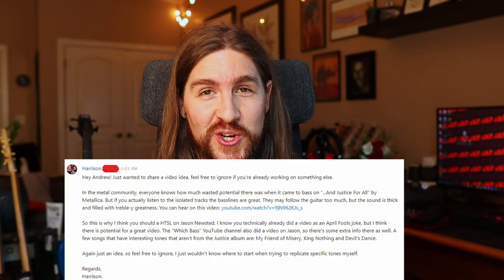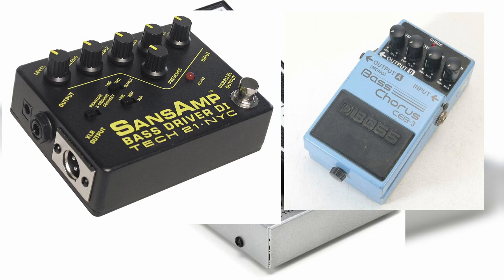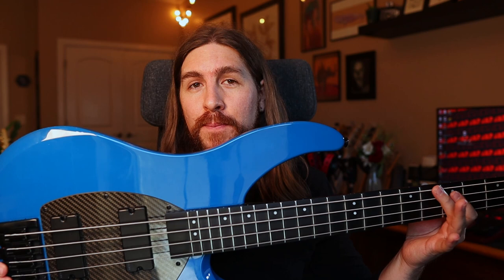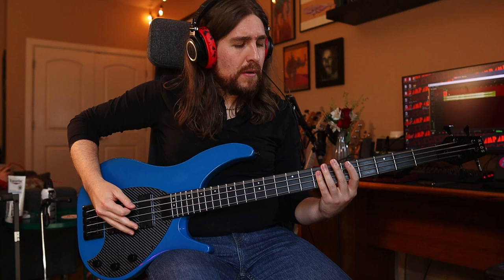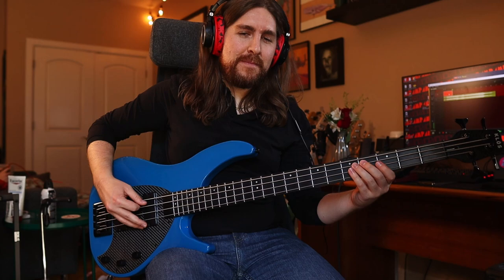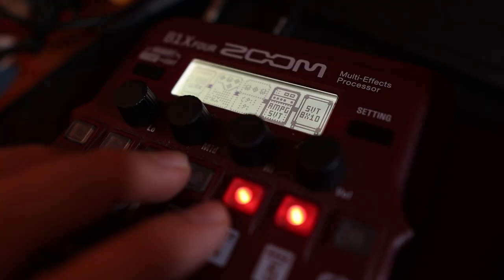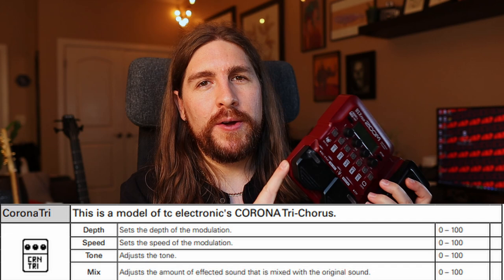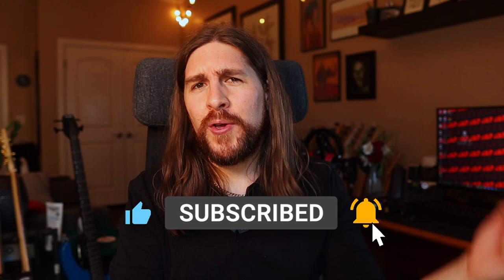How to Sound Like... Jason Newsted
Zoom B1X FOUR Multi-Effects Bass Guitar Pedal:
Chapters
0:00 - Intro
0:35 - Jason's Gear
1:32 - This is how we do it
2:55 - Nothing Else Matters
3:44 - Enter Sandman
5:14 - Blackened
6:22 - My Friend of Misery
7:37 - Final Thoughts
8:13 - Finaler Thoughts